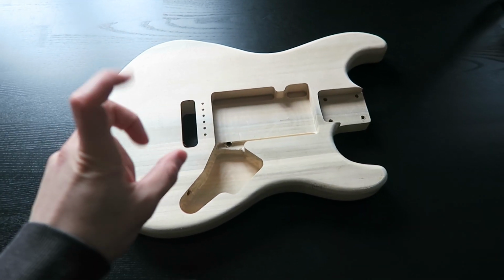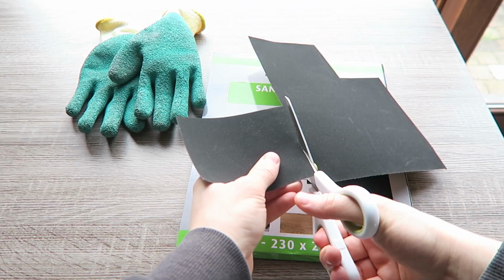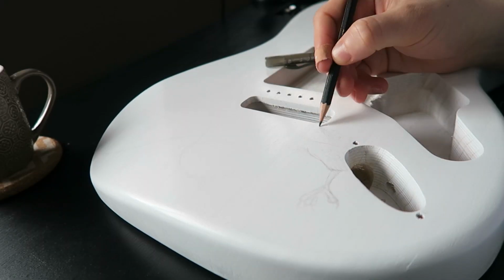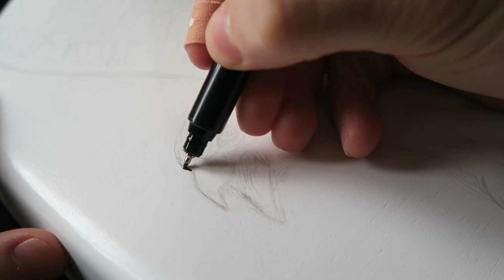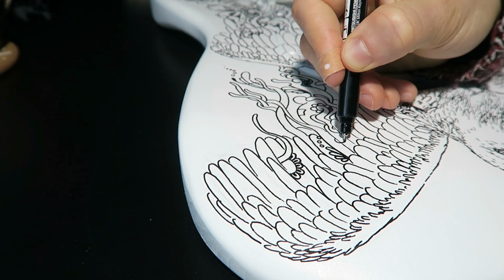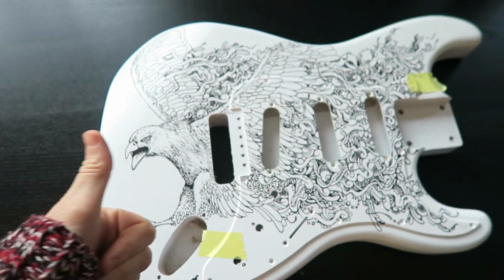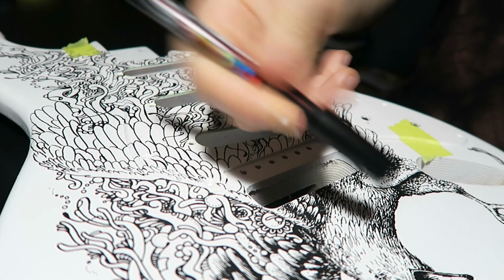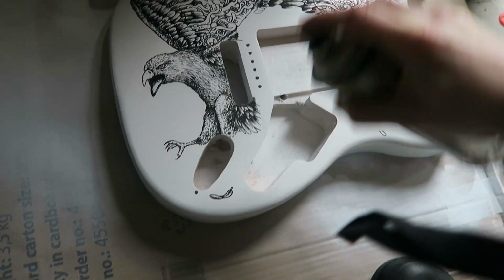Custom Painted Guitar 🎸🎨 (sAtIsFYinG) *doodle edition*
In this video I make my first custom painted guitar! You won't believe how it turned out!?

Thank you all so much for watching :) Let me know if you have any feedback on the custom guitar paint job or on the video, I'd love to hear about it! :)

See you all very soon with more satisfying art videos ;)
- BAM